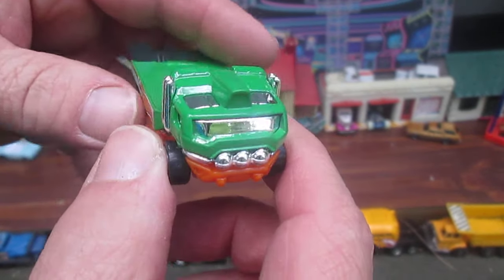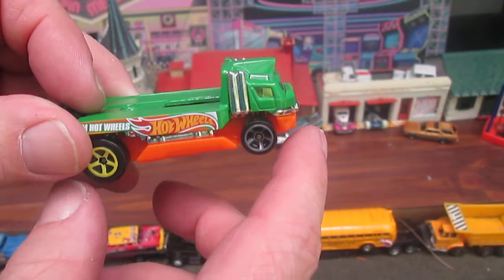The Haulinator Mattel Hot Wheels Metro - Toy Flatbed Truck Unboxing and Review - Green and Orange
All donations received will go to improving the channel and buying new toys to unbox.